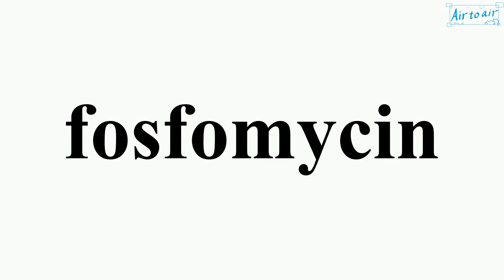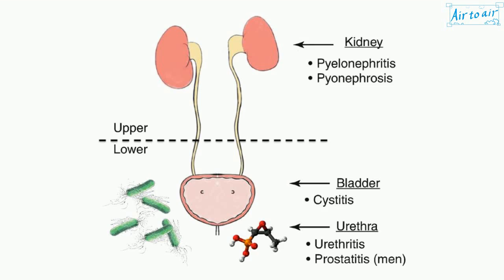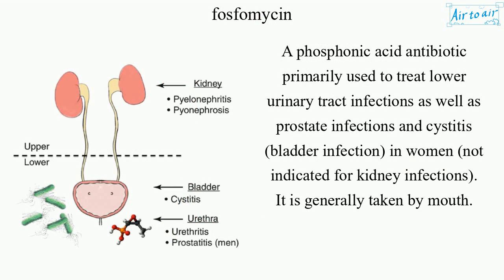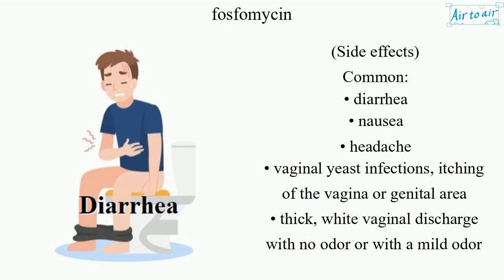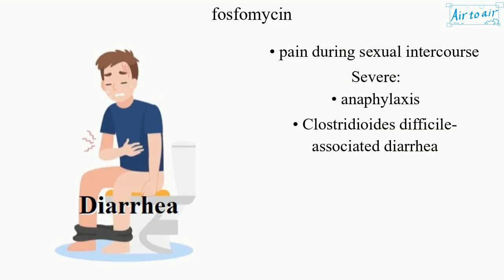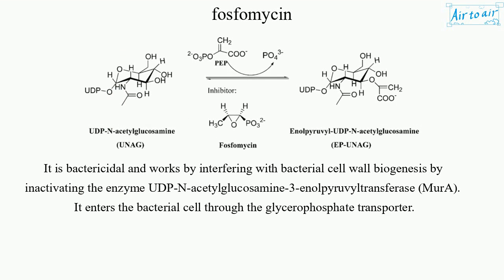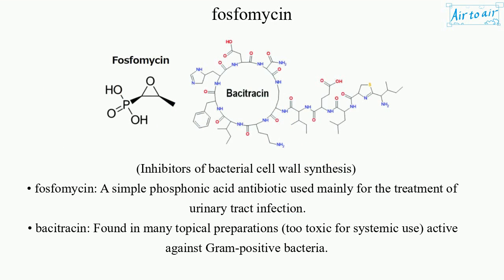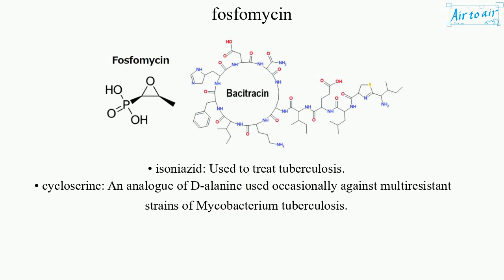fosfomycin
A phosphonic acid antibiotic primarily used to treat lower urinary tract infections as well as prostate infections and cystitis (bladder infection) in women (not indicated for kidney infections).
It is generally taken by mouth.

(Side effects)
Common:
• diarrhea
• nausea
• headache
• vaginal yeast infections, itching of the vagina or genital area
• thick, white vaginal discharge with no odor or with a mild odor
• pain during sexual intercourse
Severe:
• anaphylaxis
• Clostridioides difficile-associated diarrhea

It is bactericidal and works by interfering with bacterial cell wall biogenesis by inactivating the enzyme UDP-N-acetylglucosamine-3-enolpyruvyltransferase (MurA).
It enters the bacterial cell through the glycerophosphate transporter.

(Inhibitors of bacterial cell wall synthesis)
• fosfomycin: A simple phosphonic acid antibiotic used mainly for the treatment of urinary tract infection.
• bacitracin: Found in many topical preparations (too toxic for systemic use) active against Gram-positive bacteria.
• isoniazid: Used to treat tuberculosis.
• cycloserine: An analogue of D-alanine used occasionally against multiresistant strains of Mycobacterium tuberculosis.